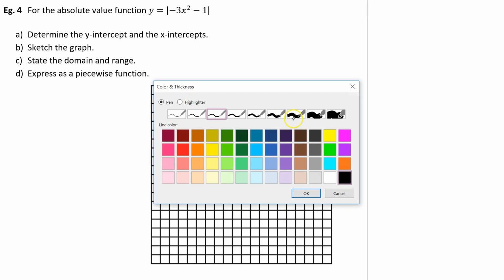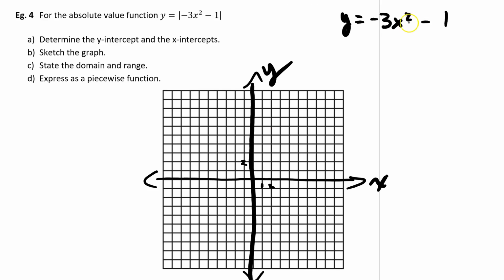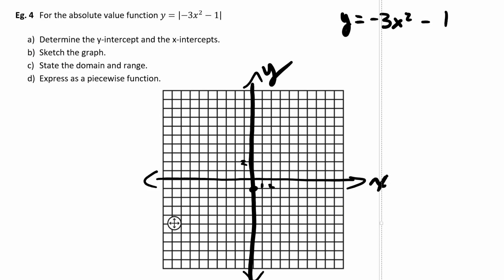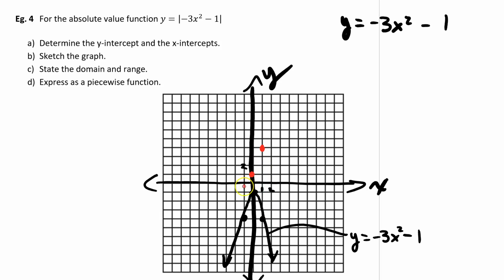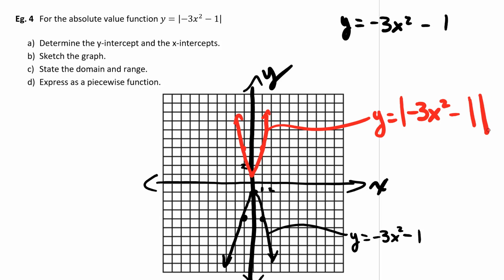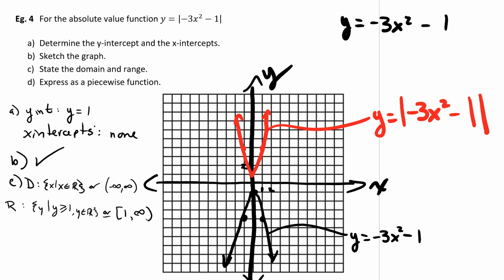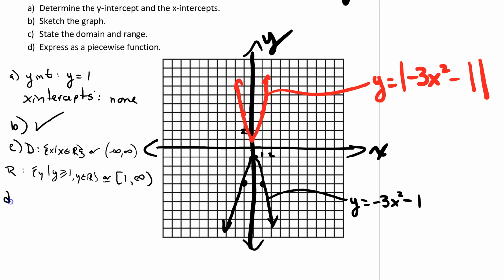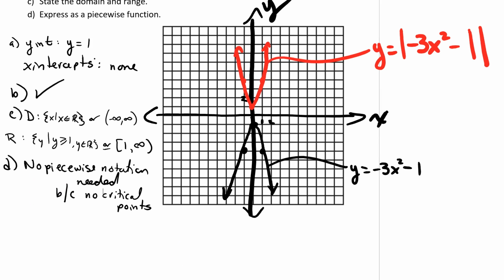4 8 1 Absolute Value Functions 4